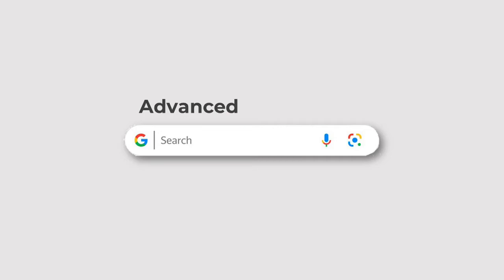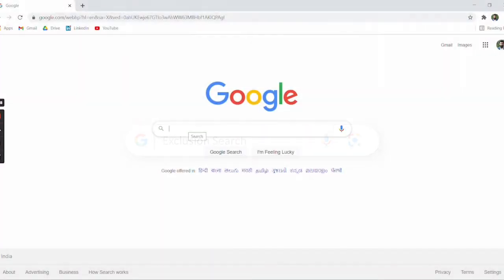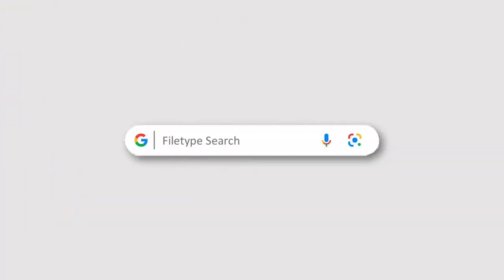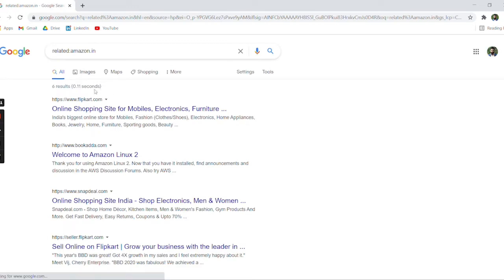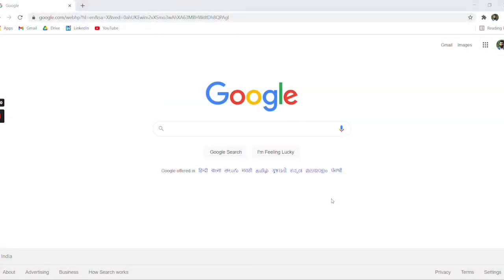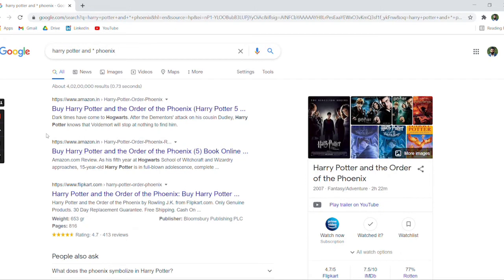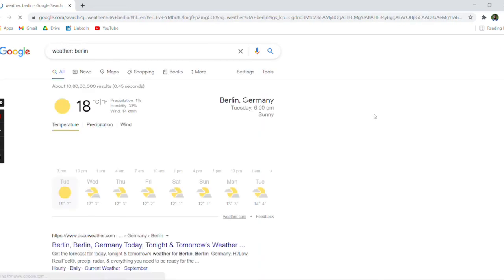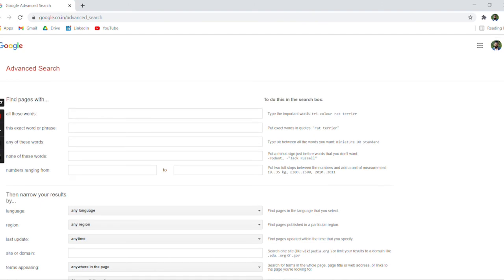Advance Google Research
Everyone knows how to search on Google, but this video explains how you can do it better with some tips and techniques.